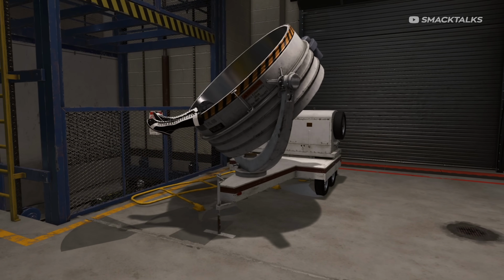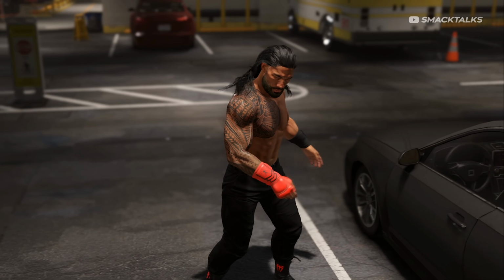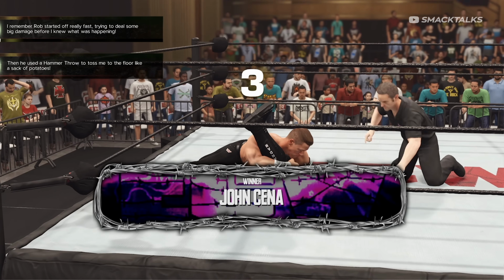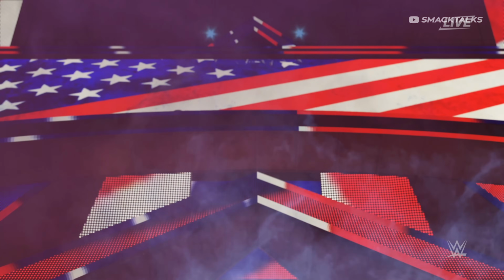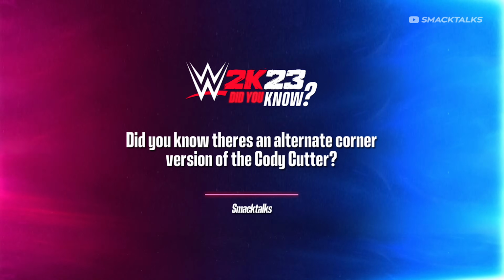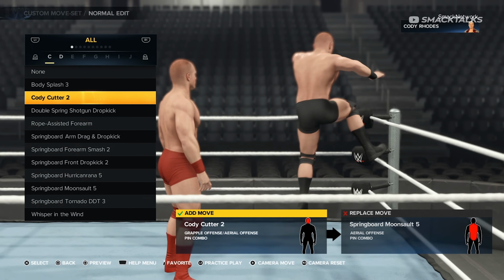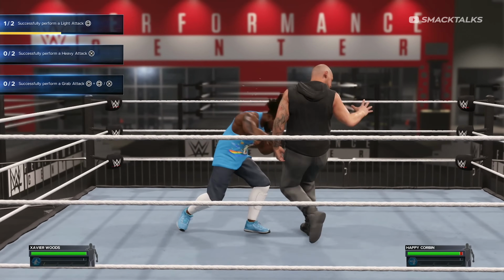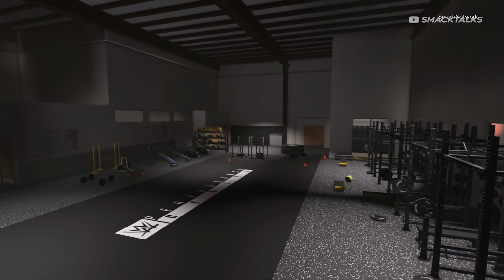WWE 2K23 Did You Know?: 5 Things You Might Not Know in WWE 2K23! (Episode 1)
It's time for Episode 1 of the brand new Did You Know? Series featuring 5 things you might not know in WWE 2K23, including new features, secrets, easter eggs and hidden content!

Today's featured things include:

- How to unlock the WWE Performance Center in WWE 2K23 as a playable area for exhibition matches.
- An alternate entrance animation for Cody Rhodes that uses his "Codyvator" to raise him up from the stage when playing in the WrestleMania arena.
- An alternate version of the Cody Cutter that can be assigned in Create a Moveset as a corner springboard.
- An alternate ending cutscene in the 2K Showcase when John Cena defeats RVD at ECW One Night Stand.
- New Backstage Brawl improvements that see new car moves added and a giant spotlight that you can throw your opponent into from the top platform.

☆☆☆ Video Chapters ☆☆☆

00:00 Intro
00:29 New Interactive Backstage Features
02:07 2K Showcase Alternate Ending
03:30 Cody Rhodes Alternate Entrance
05:09 Alternate Cody Cutter
06:12 How to unlock the WWE Performance Center